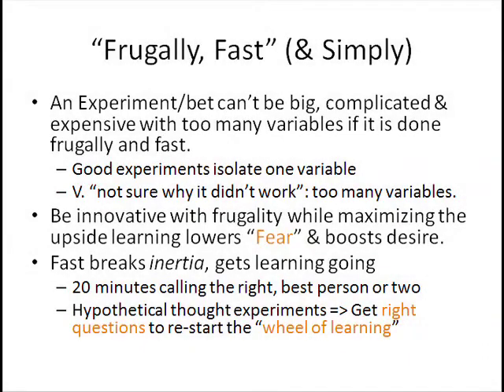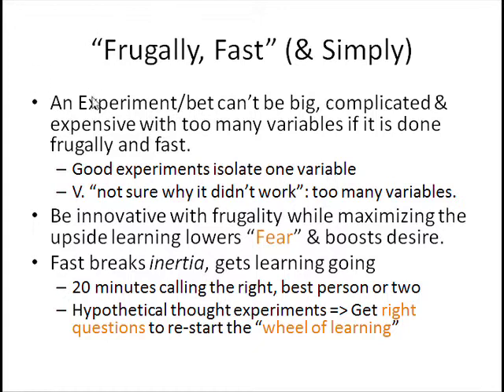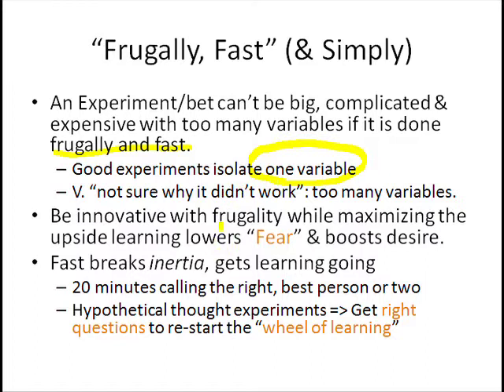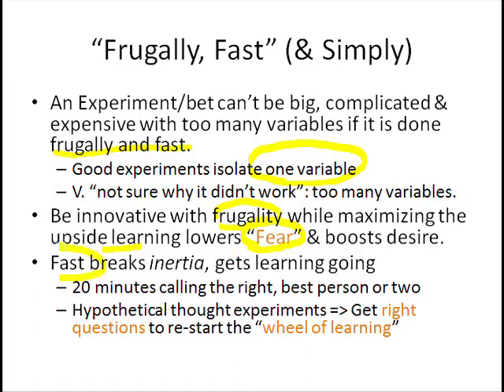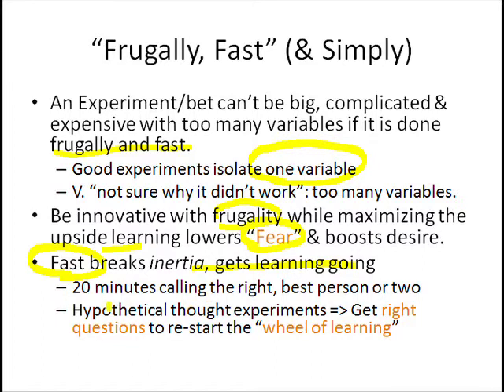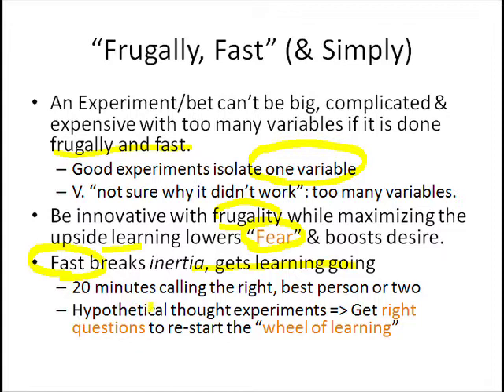Slide 48: "Frugally, Fast" (& Simply)